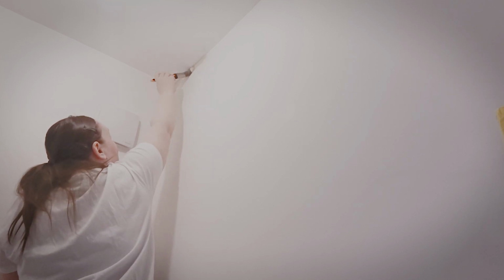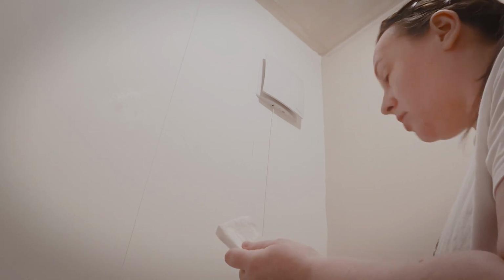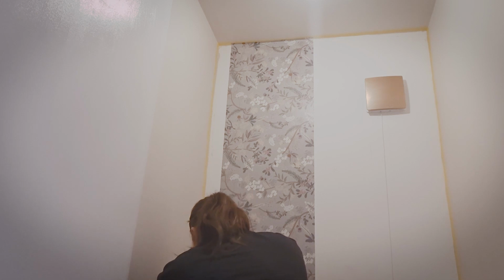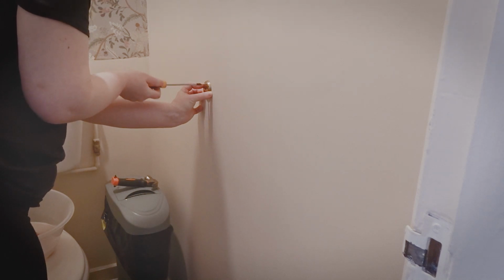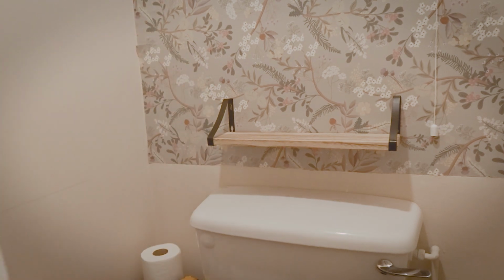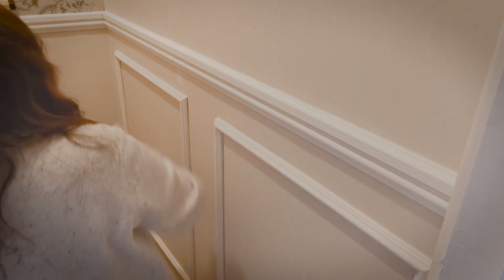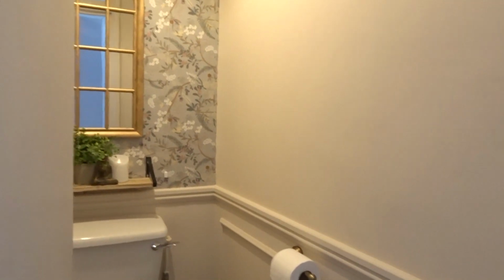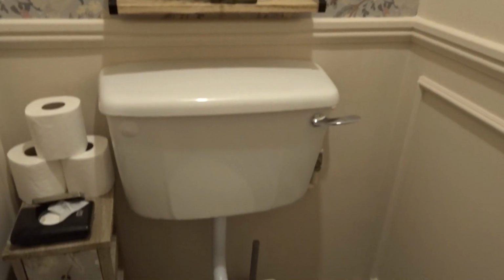TOILET MAKEOVER START TO FINISH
As promised here is the full toilet room makeover from start to finish!
here are the links for the bits and bobs I used:
Dado rail